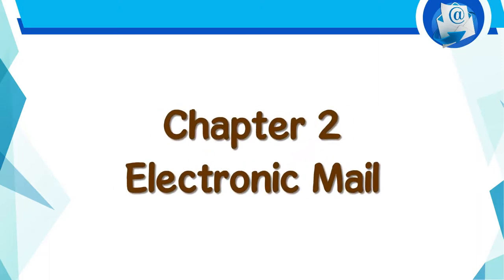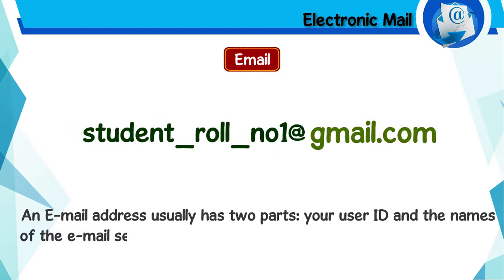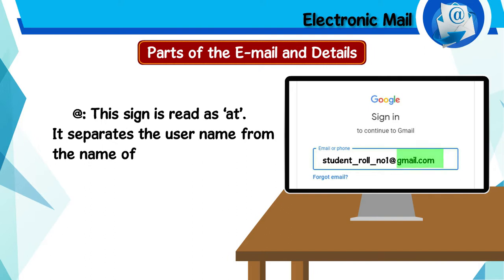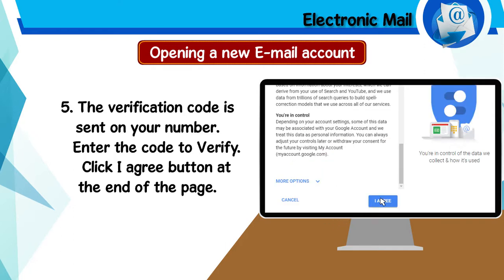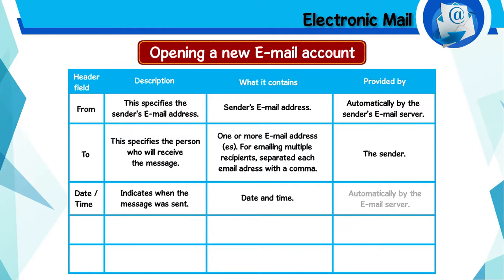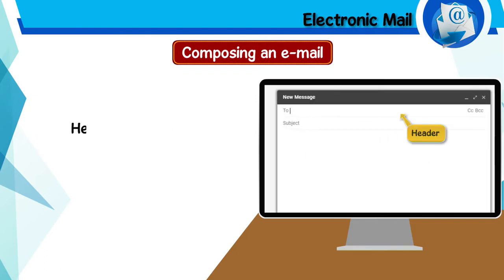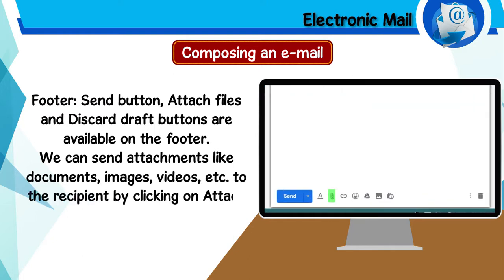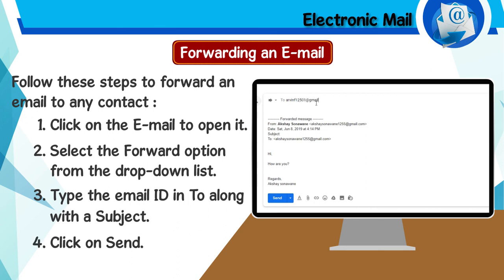Electronic Mail | MS Excel 2016 | Smart with Excel 2016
In this class, we will learn about Internet & Mail.
We will cover the following things:
1. Use of Internet & eMail
2. Open your first eMail account
3. learn how to send email
4. Something about Gmail